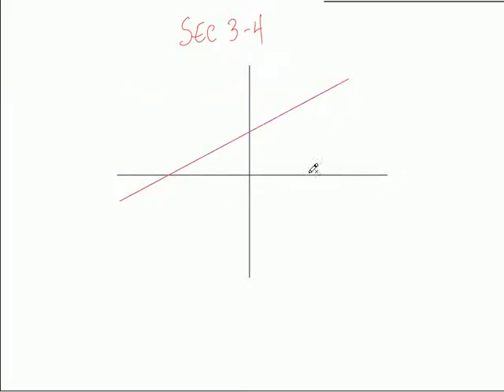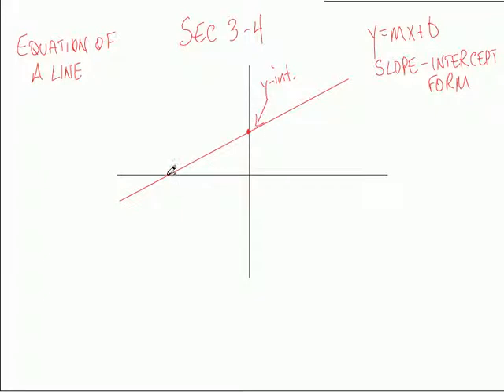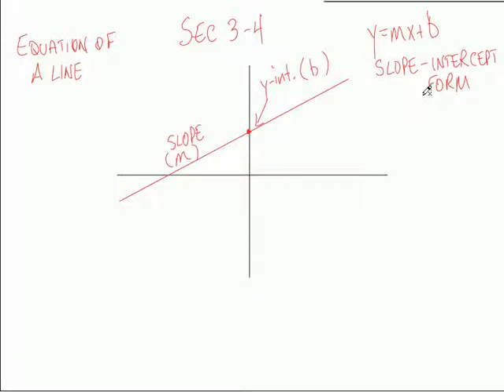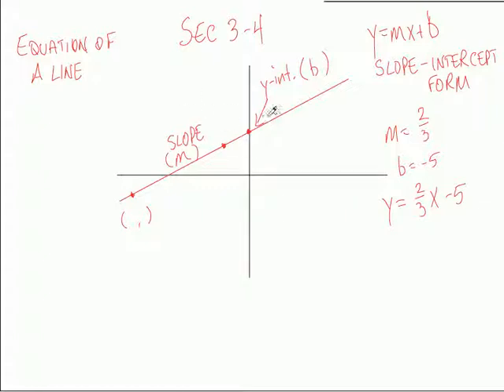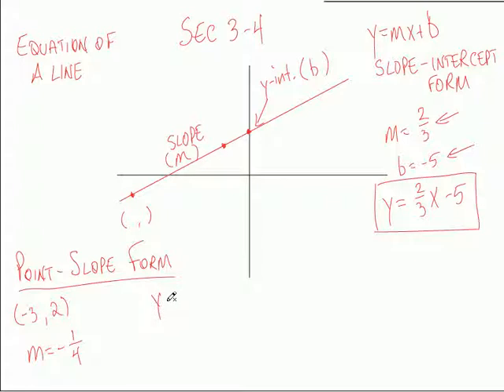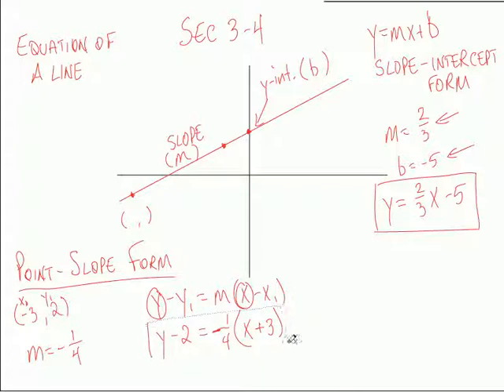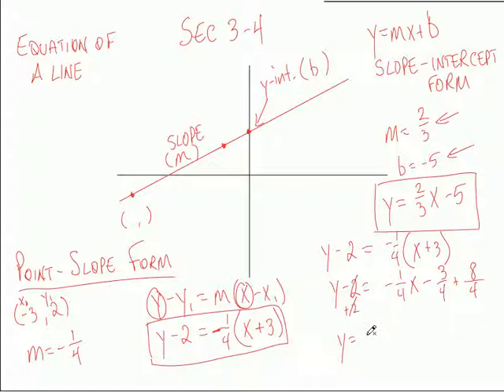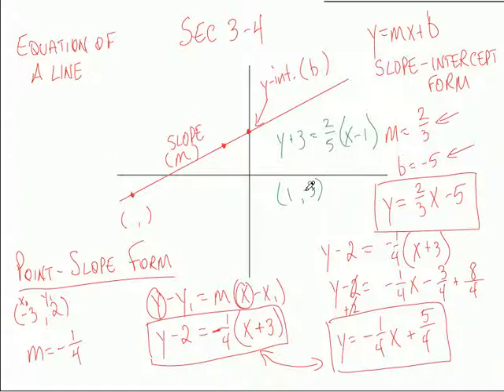7 Honors Geometry Sec 3 4